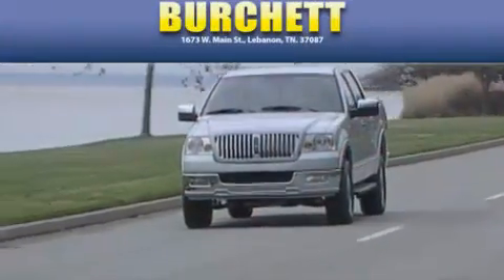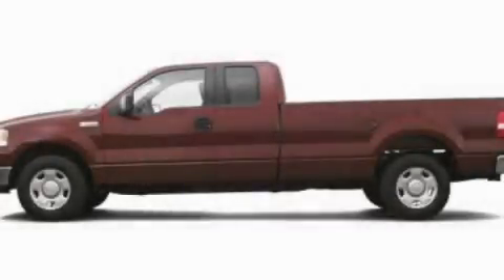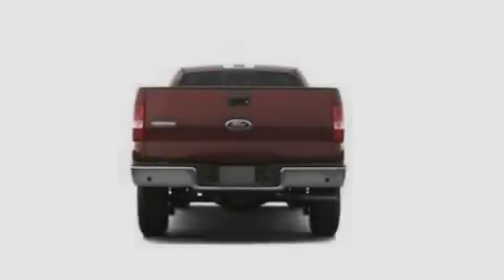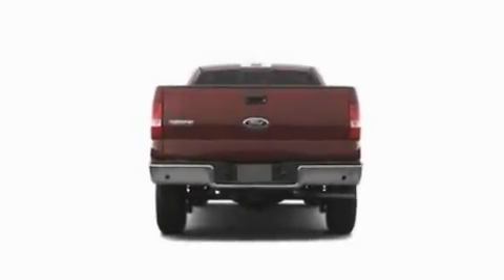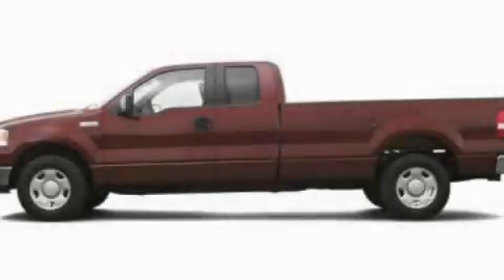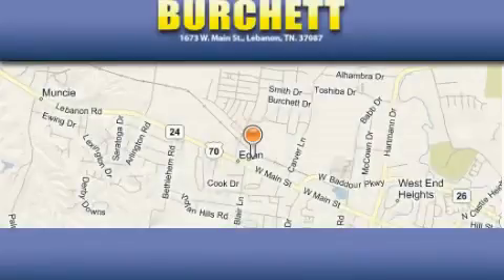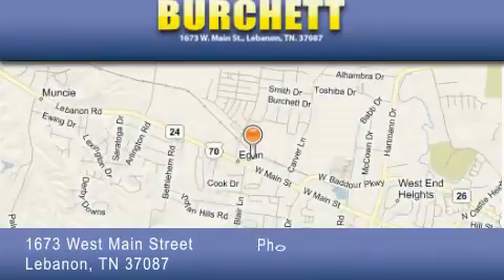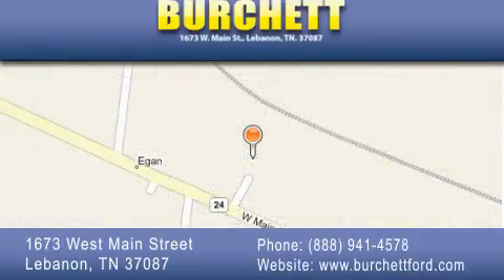2006 Ford F150 Lebanon TN 37087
Year : 2006

 Make : Ford

 Model : F150

 Engine : 5.4L V8

 Miles : 150,581

 1673 West Main Street